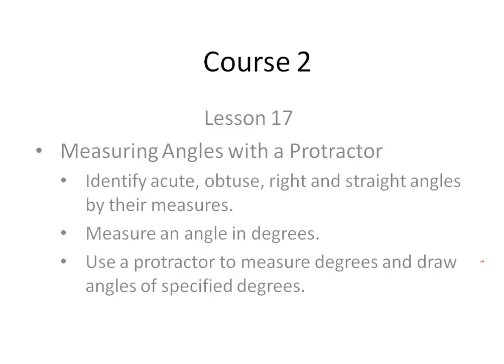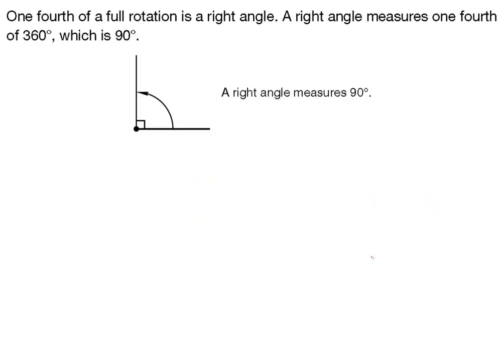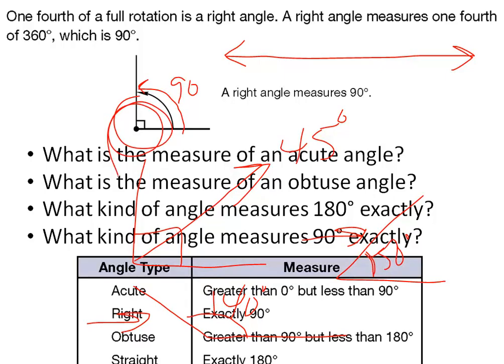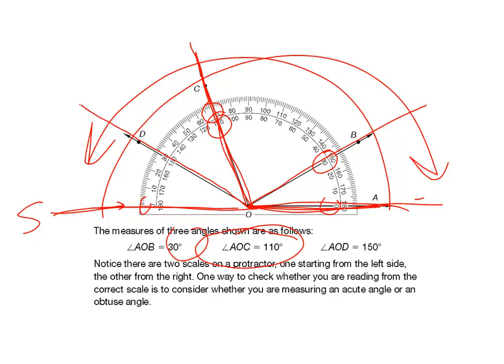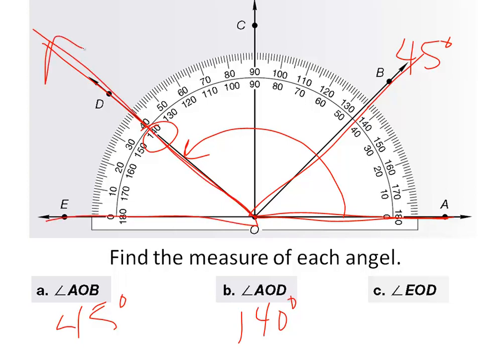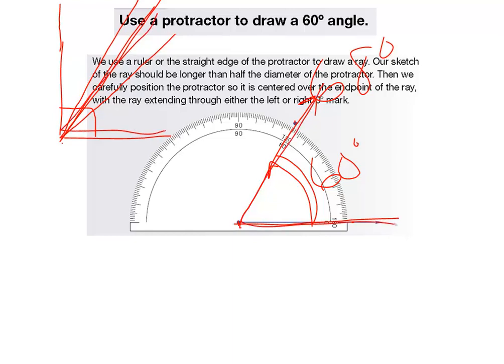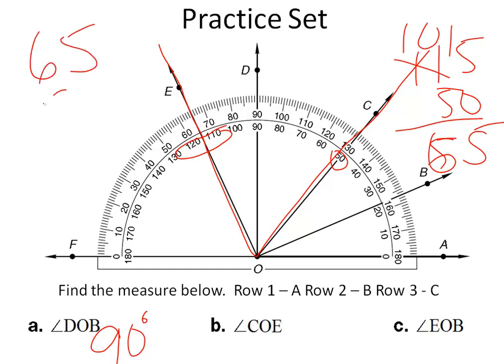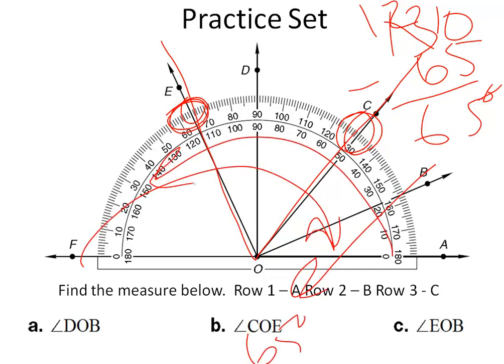Course 2 - Lesson 17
Measuring Angels with Protractor